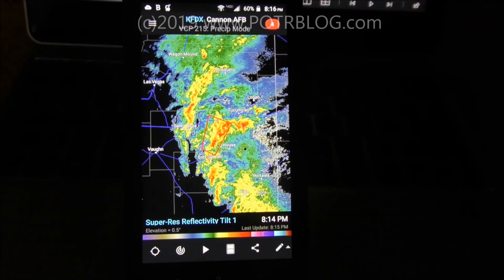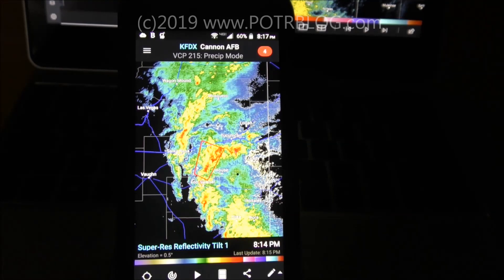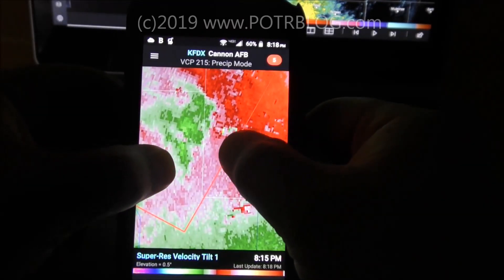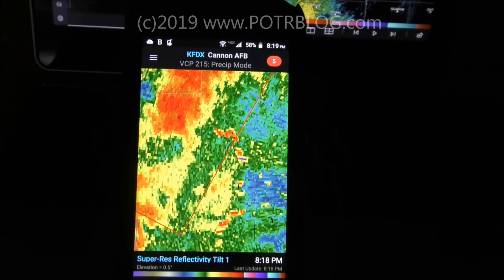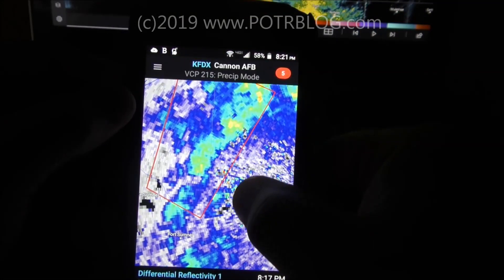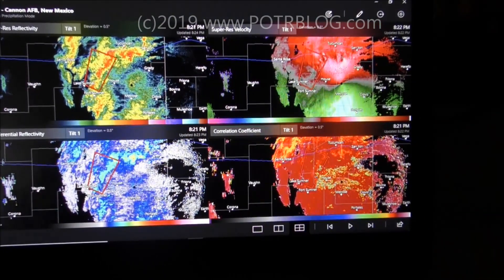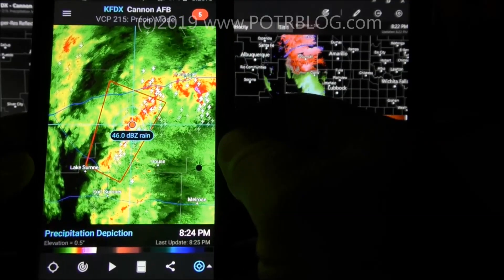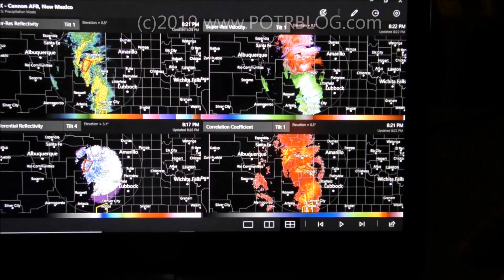Life saving Tornado situational awareness cheap & effective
I have No Conflict of Interest and I've used the RadarScope software for at least 3 years; I believe it is the most cost effective tool for spotting and saving your life in severe weather like Tornadoes and Hurricanes

The key features are high resolution raw radar, and two included different radar data server sources all for for the one time fee of $10 for the phone app and $30 for the computer app. A few years ago, similar PC based tools would have cost hundreds of dollars per month.

The RadarScope app will help you spot tornadoes often before they are announced on TV / Radio and it will help you identify what the real threats are for your specific location. The edge comes in situational awareness and a rapidity of information specific to your location that TV can not offer in multiple tornado outbreaks, hurricanes, and spin up squall line tornadoes scenarios.

While identifying tornadoes on radar can be relatively simple the following videos can help explain things. After becoming familiar with radar, one thing you will quickly notice is that TV radar is designed to be pretty but that it is not very informative.